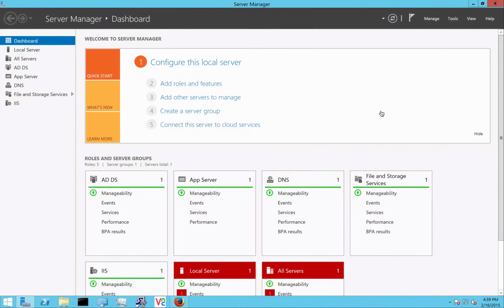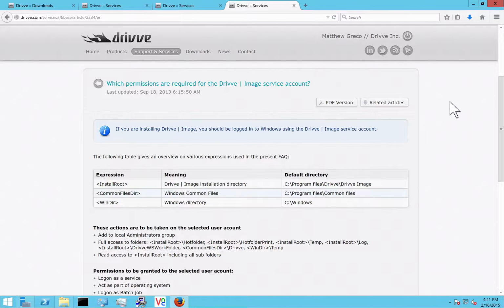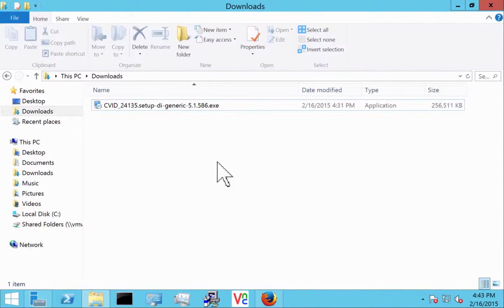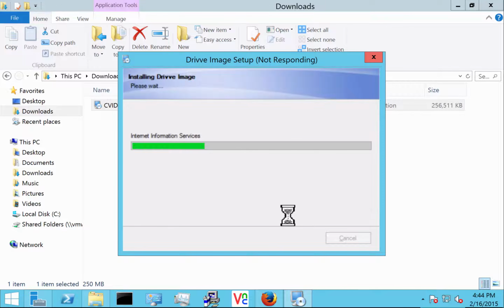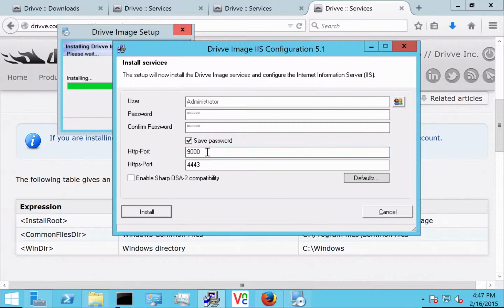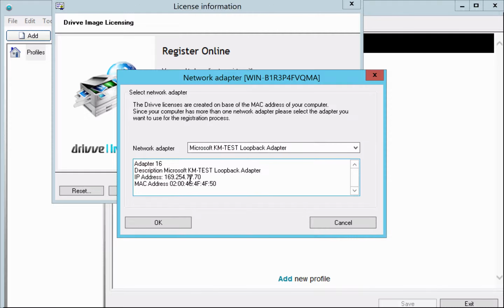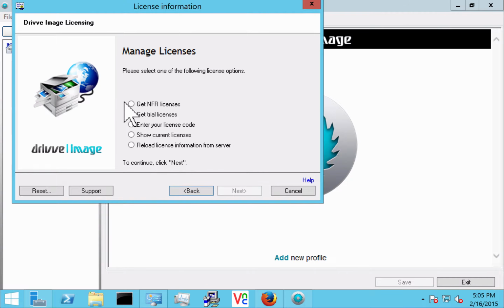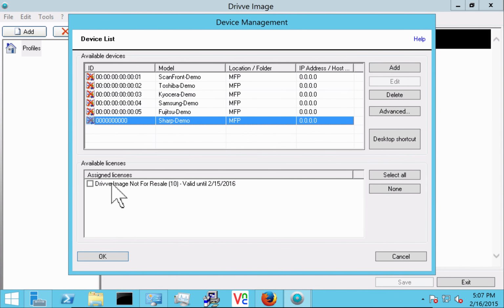Drivve | Image Technical Training - Lesson 2 - Installation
Installation
Licensing